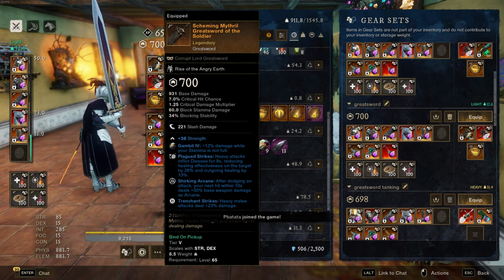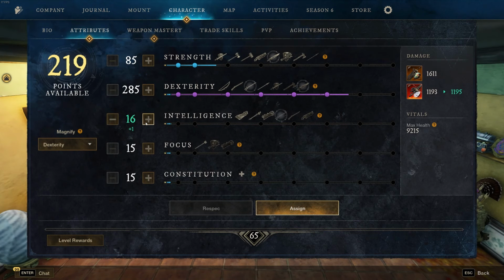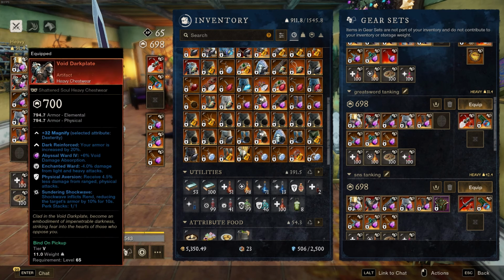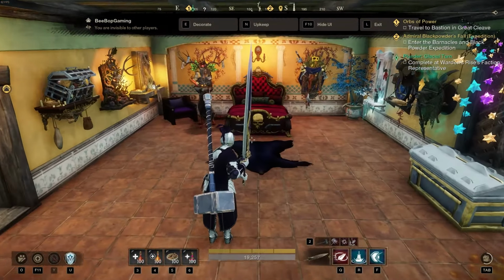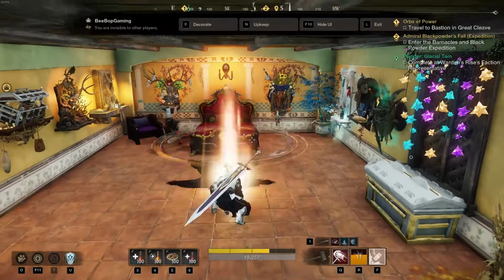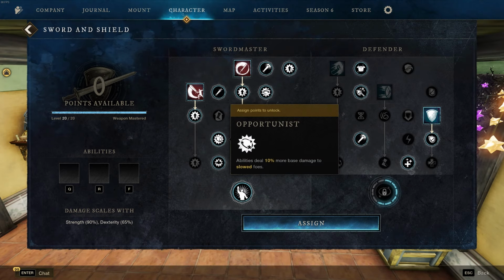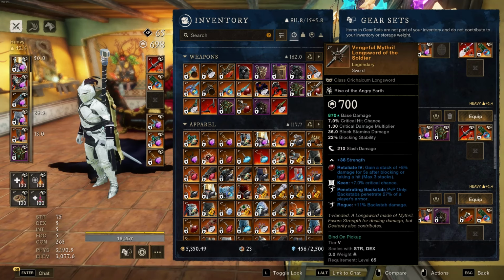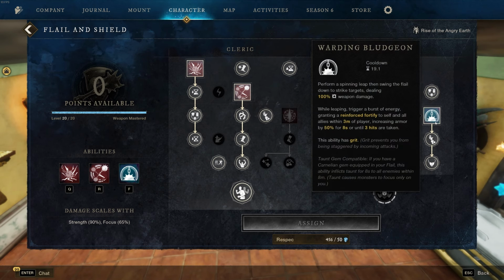Tanking in depth GUIDE SNS/Flail/Greatsword. Which is BEST?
I go over all three classes of traditional tanking. There are weapons like the rapier you can tank with, but it is far less common and a way higher skill gap. These three ways of tanking are currently the best, but which is the absolute best? Let's find out!!